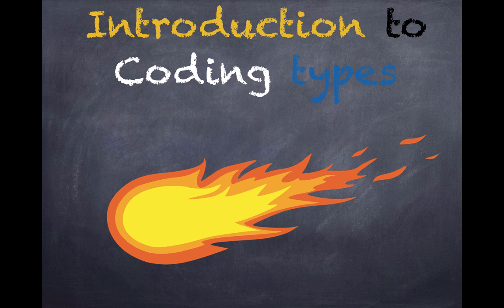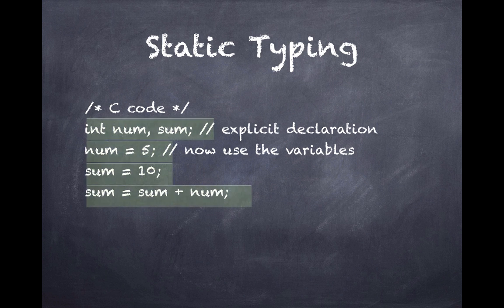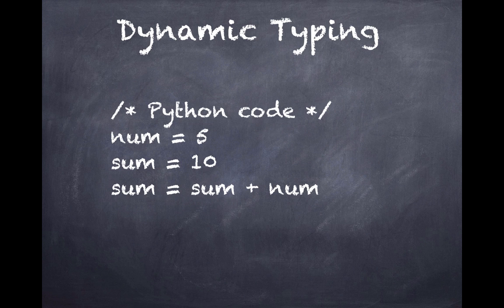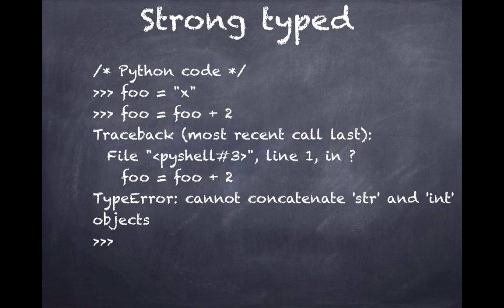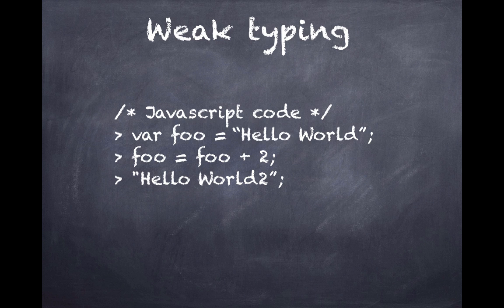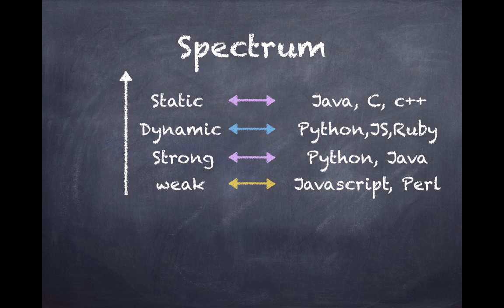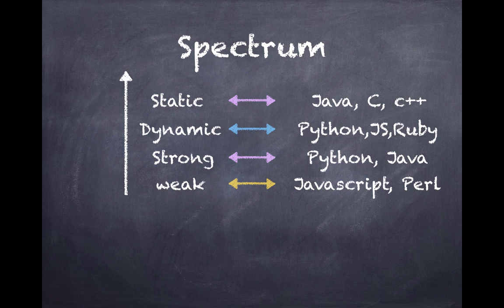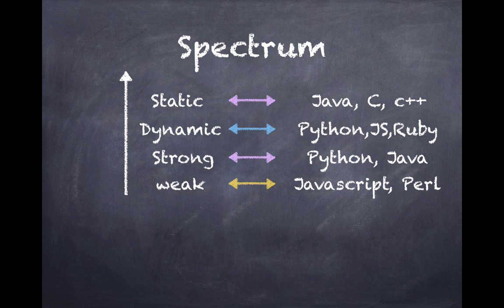Statically typed vs Dynamically typed vs Strongly typed vs weakly typed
i have always found this classfication hard. Thus I ahve tried to  make it clear to you